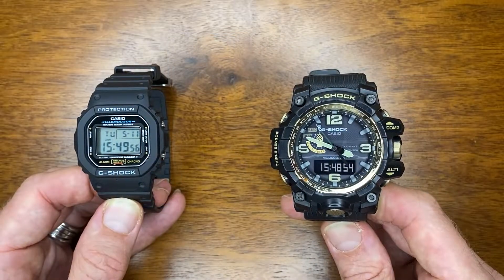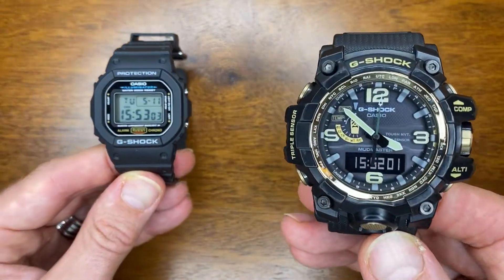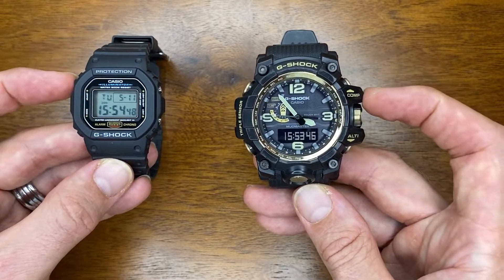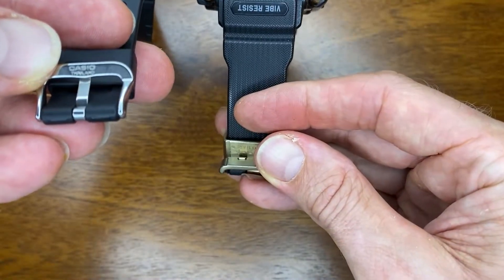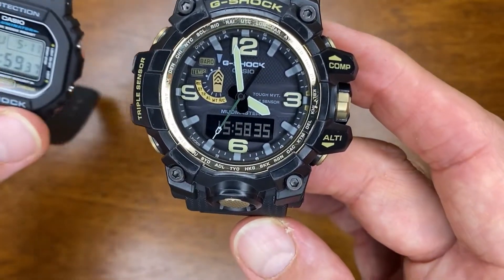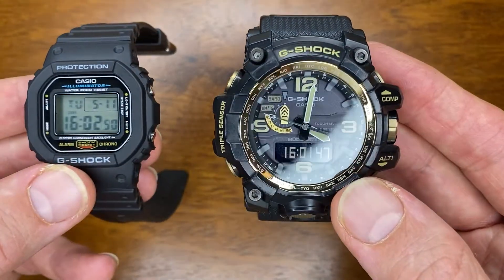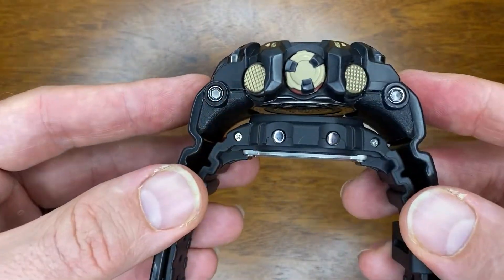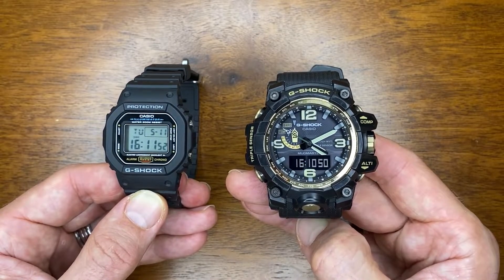Casio G-shock vs G-shock - $1000 Mudmaster vs $100 DW5600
Two Casio G-Shock watches put side by side. One of the cheapest next to one of the most expensive.
What are the similarities and what are the differences.
Is the Mudmaster really worth 10 times as much?